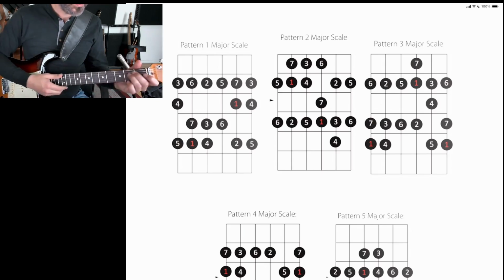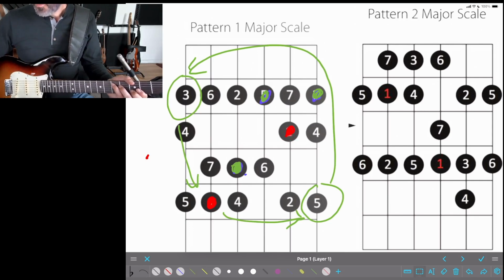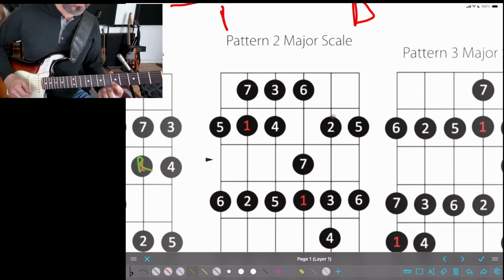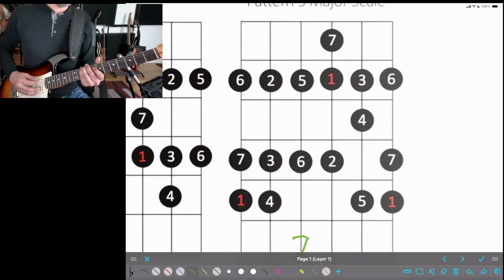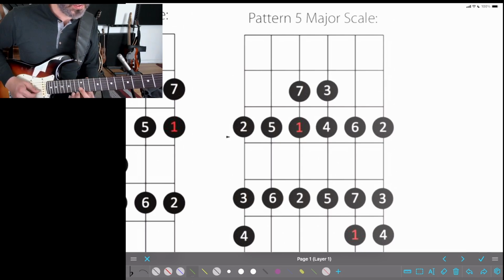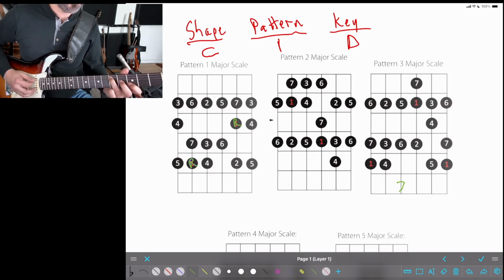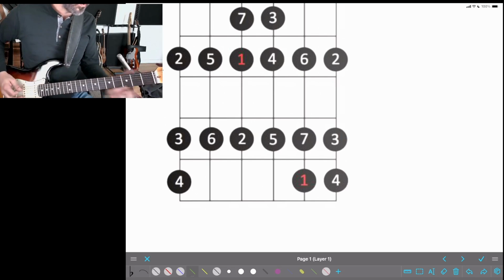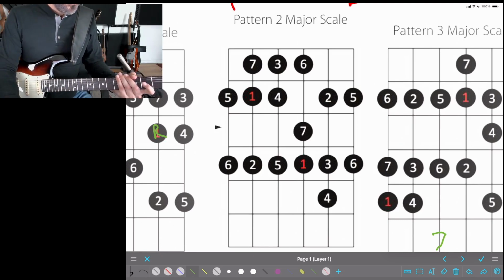CAGED 3 - The Scales!